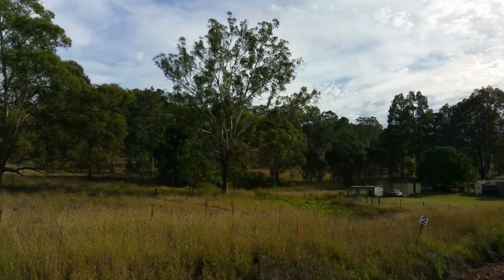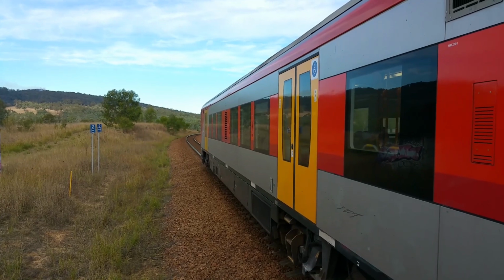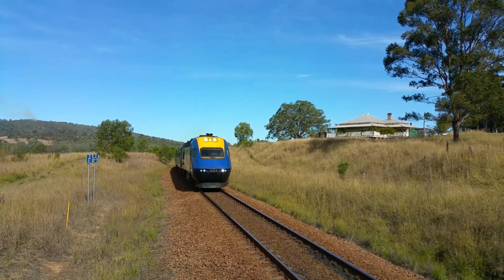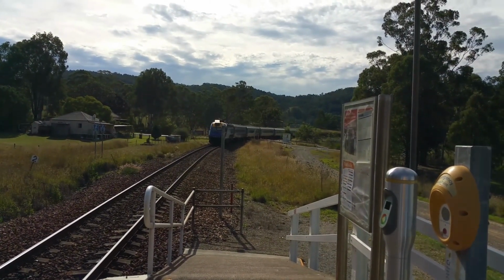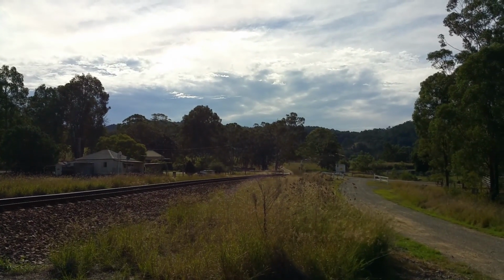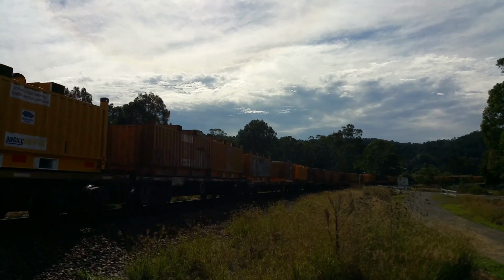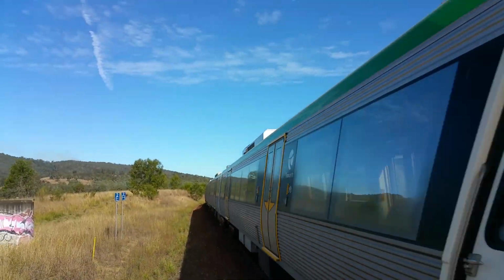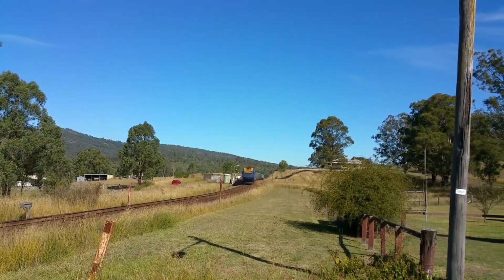Transport for NSW Vlog No.961 Hilldale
Filmed: Tuesday 17/5/2016

Facebook: Transport for NSW Vlogs